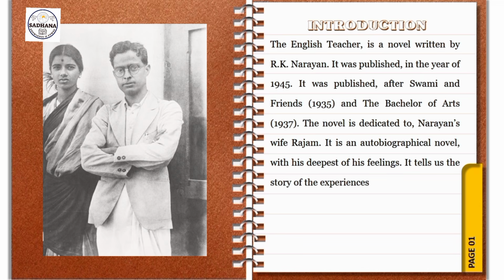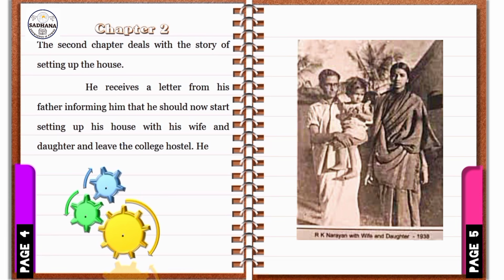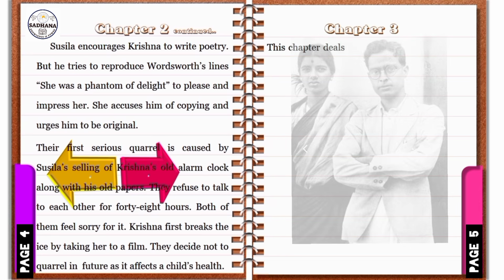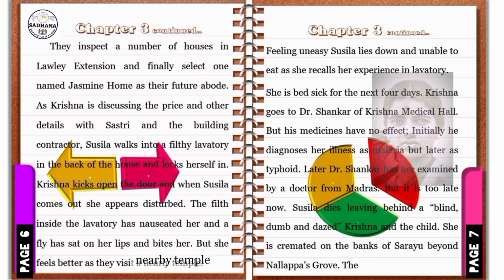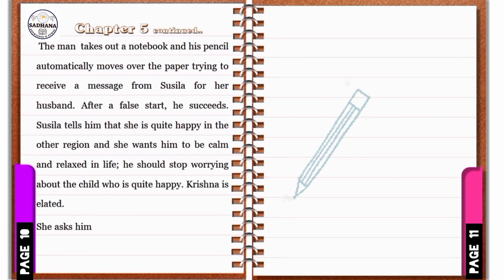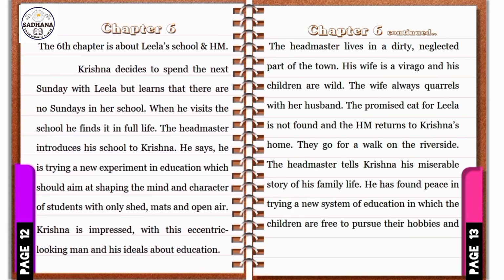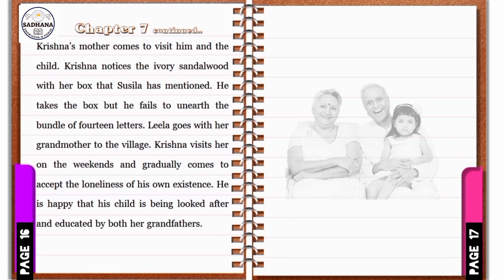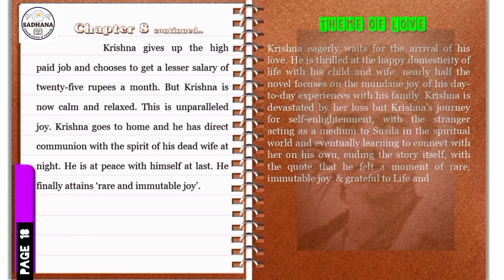R K NARAYAN'S THE ENGLISH TEACHER - FULL SUMMARY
R K Narayan is one of the greatest writers of Indian English literature. The English Teacher is one of his best novels. This novel is noteworthy because of the autobiographical elements in it.

Narayan writes about his lost wife. But what next follows astonishes you and shakes your assumptions on love and marital bliss.
In this post I have tried my best to catch the essence of Narayan's true feelings in the form of chapter-wise summary and interpretation.